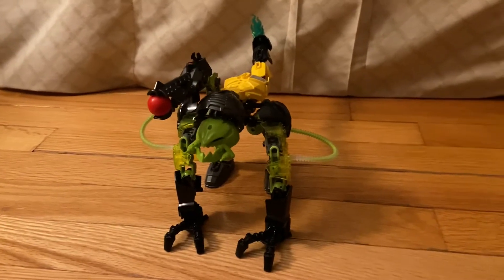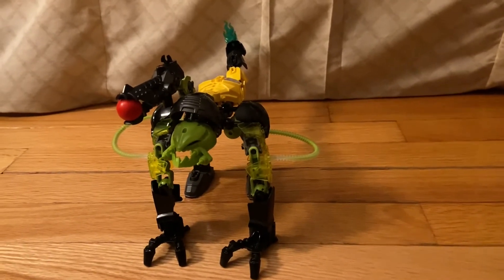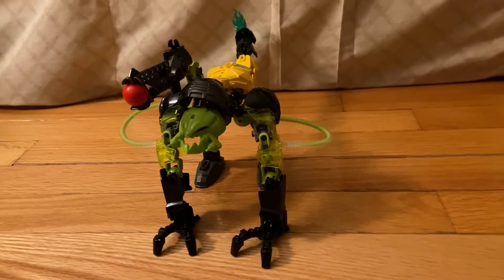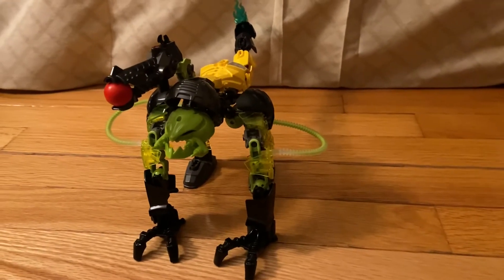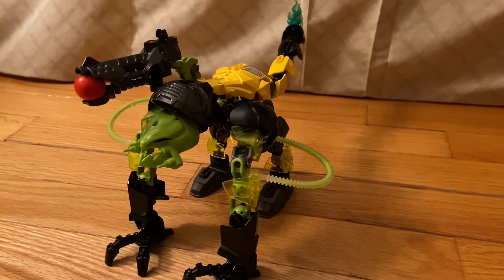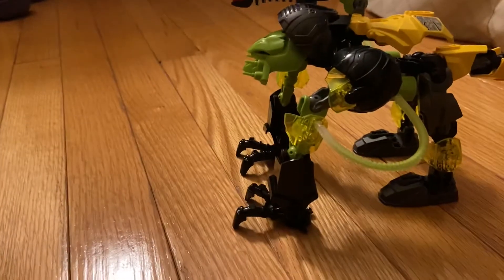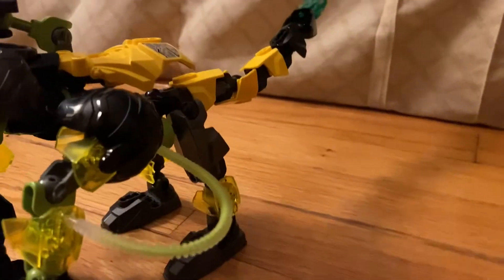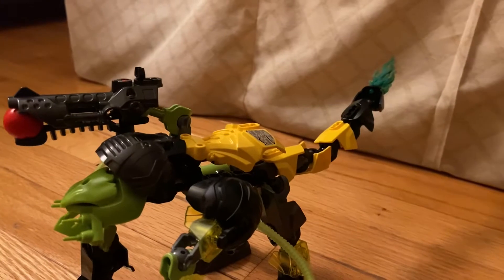LEGO Hero Factory Breakout Evo + Toxic Reapa Combination Review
My favorite combo model for Breakout.